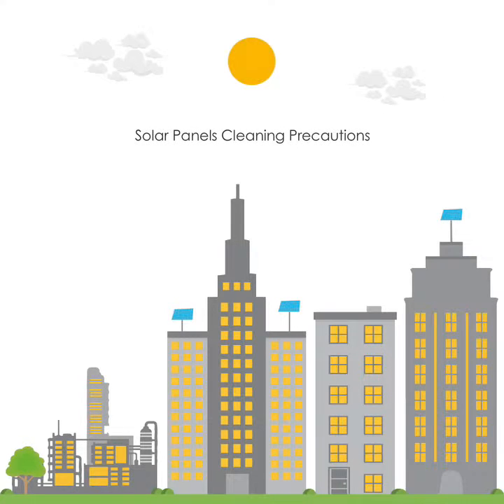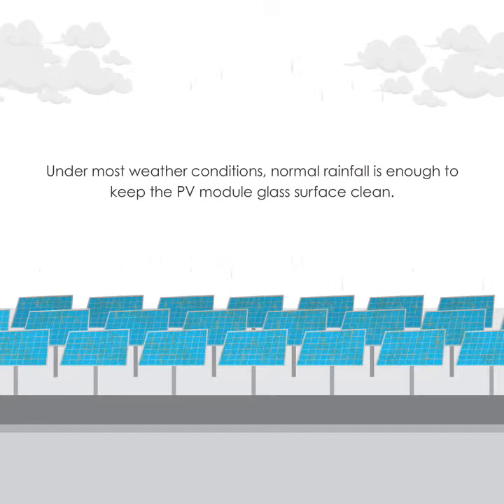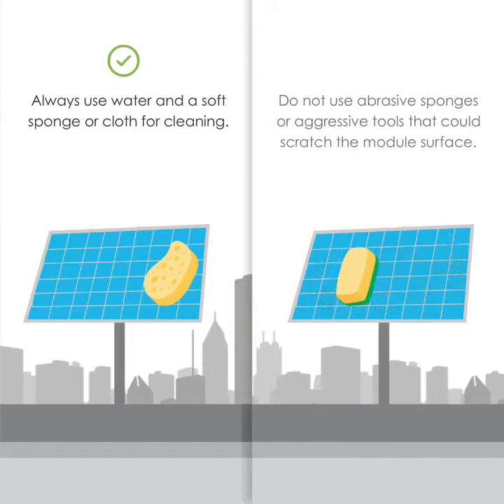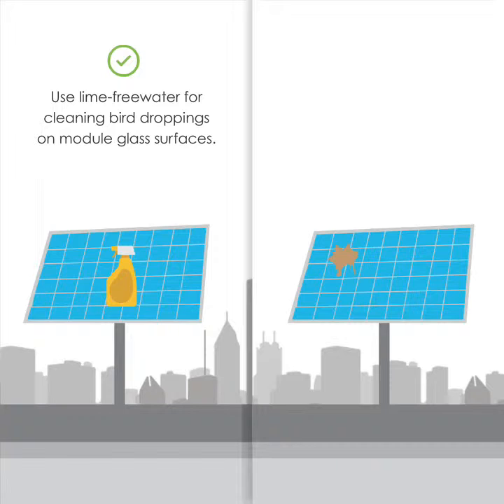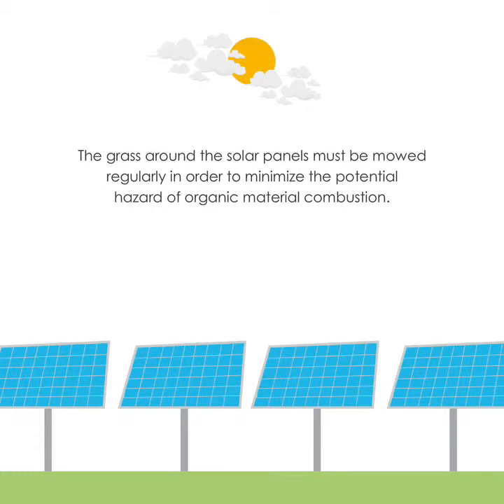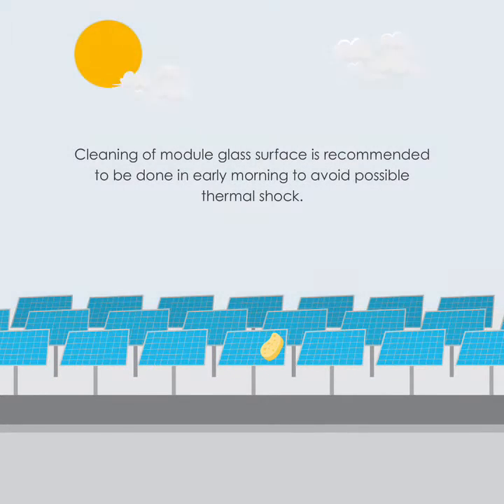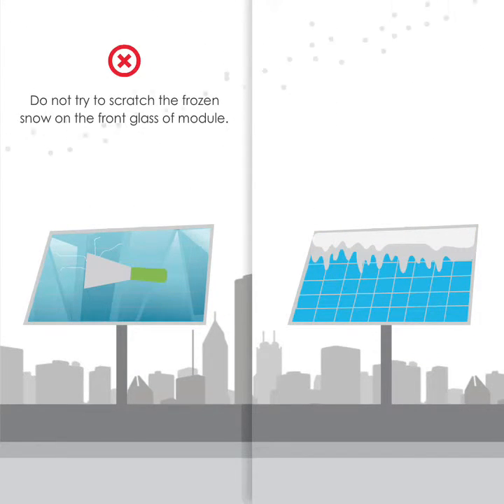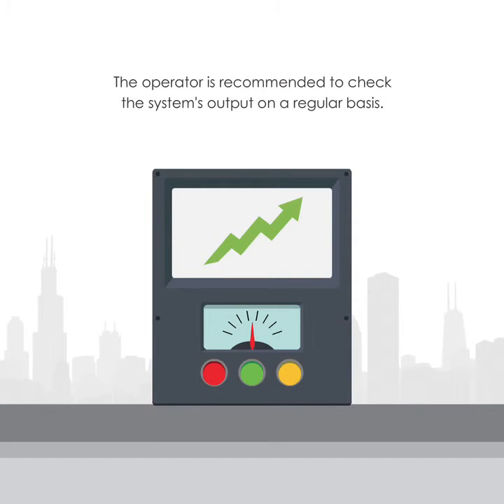Solar panel cleaning precautions